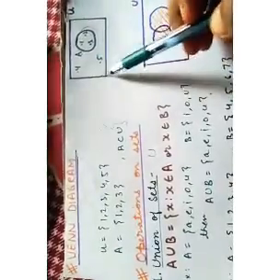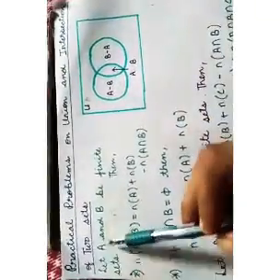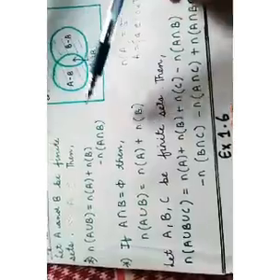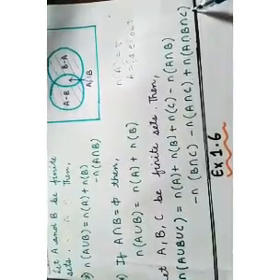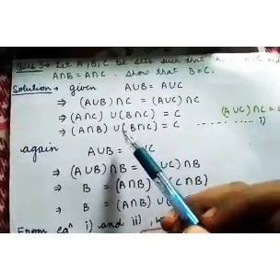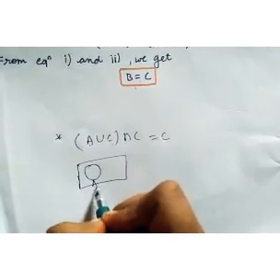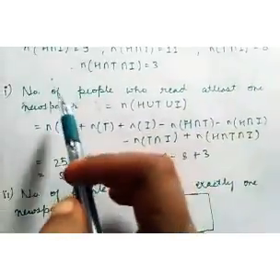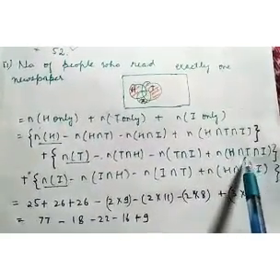Class 11, Maths, Lecture 5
ch1- Sets, ex 1.6 and miscellaneous exercise